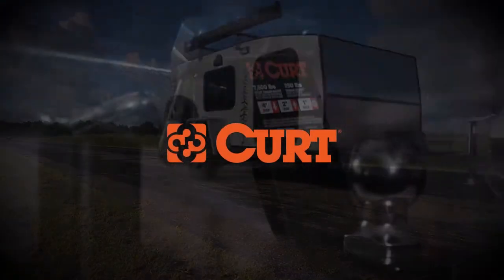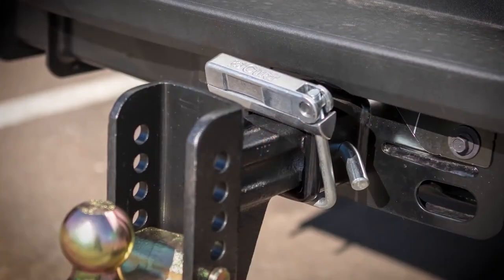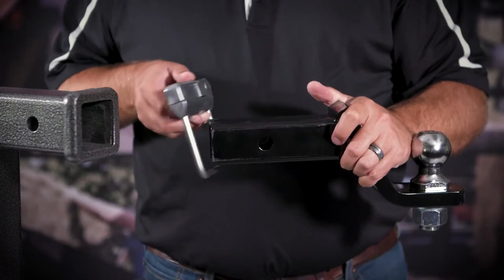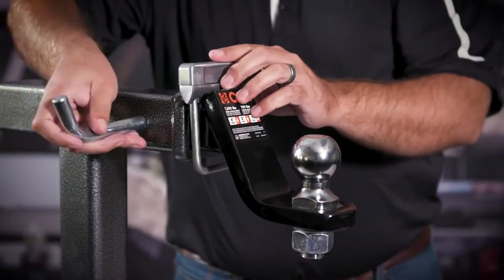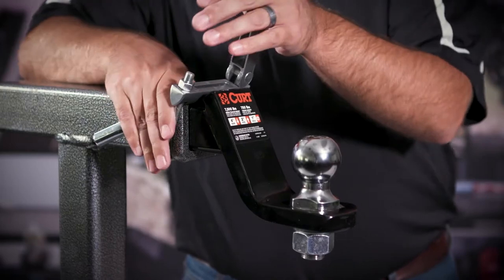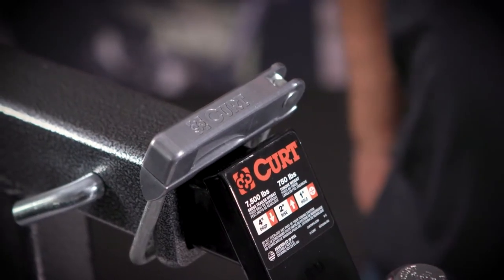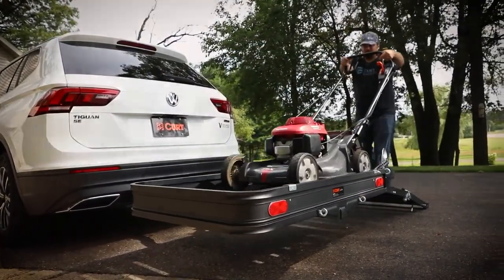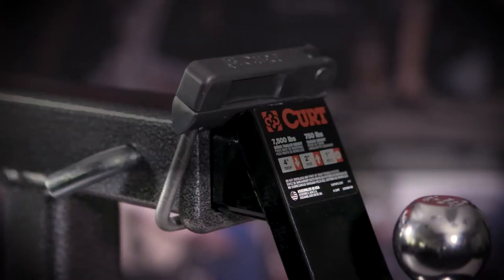Anti Rattle Hitch Clamp | No Tools Needed (Curt)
The CURT anti-rattle hitch clamp helps ensure a quieter ride when towing your trailer. It quickly and easily clamps over the receiver hitch connection to stop rattling, vibrating, and noise.

This anti-rattle hitch device is easy to use with no tools required. It has a simple, clamp-style lever that allows for fast, convenient installation. It is also easily adjustable to ensure a snug fit.

This anti-rattle hitch kit is available to fit 2-inch or 2-1/2-inch receiver hitches and can be used with both hollow and solid shanks.

Features and benefits of CURT hitch clamps
- Stops rattling and prevents shank movement in receiver opening
- Compatible with hollow and solid shanks
- No-tool installation and easy-to-adjust clamp lever
- Constructed from high-strength steel and lightweight aluminum
- Protected by a durable, clear finish
- Limited lifetime warranty (one-year finish, one-year parts)

We install and sell trailer hitches & wiring,
5th wheel & gooseneck hitch,

Video Camera Equipment:

Sony a6000 w/ 16-50mm
Sony 35 mm F1.8 Lens
Lumix GH4
Lumix 25mm F1.7 Lens
Lumix 20mm F1.7 Lens
Lumix 14mm F2.5 Lens
Lumix 12-35mm F2.8 Lens
256 GB Class 10 SD Card
Camera Tripod
Camera Microphone
8TB Desktop Hard Drive

Note: Commissions may be earned from the links above at no additional cost to you.